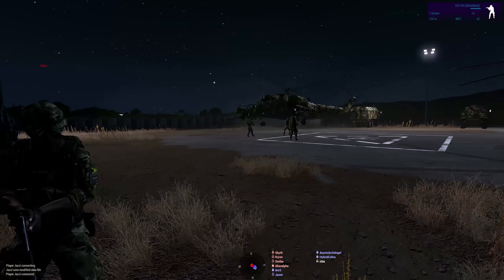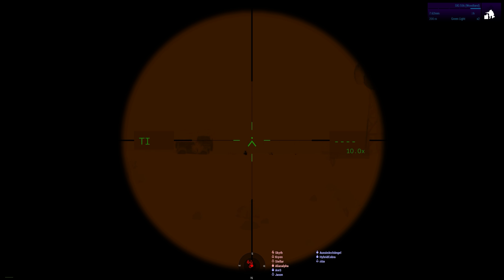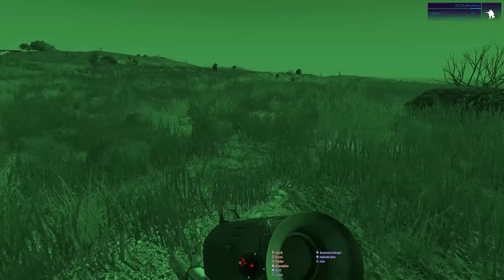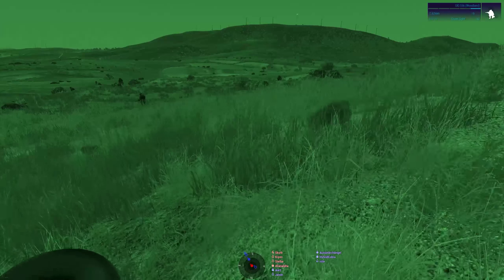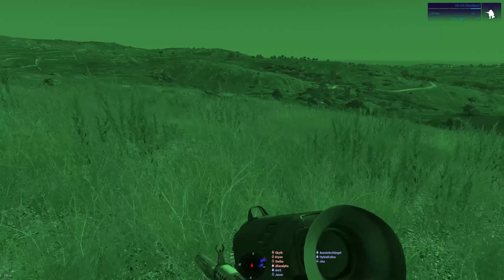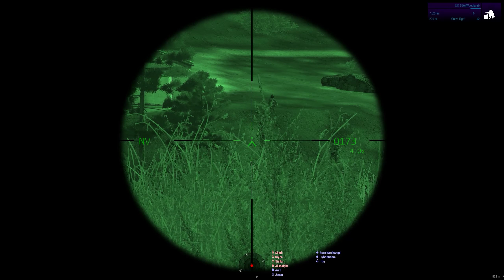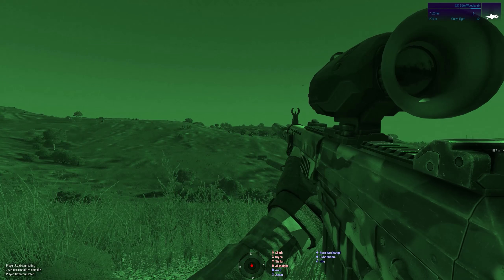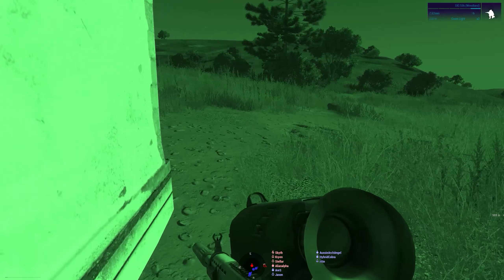Arma 3 - A Quiet Night [AAF]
NATO have invaded Altis in support of FIA terrorists, AAF forces covertly move south to locate and call fire support on enemy artillery.

-All missions are coop unless specified otherwise

-Interested in joining the AAF and having a game or 50 with us?

-Theme song from Cannon Fodder used with permission of the composer Jon Hare.

Australian Armed Forces is an ArmA 3 online gaming community.